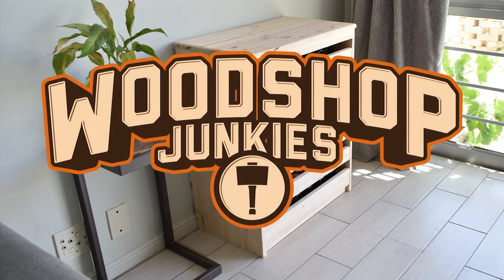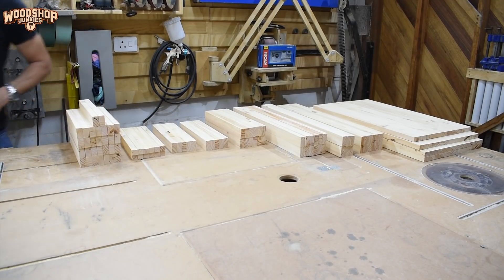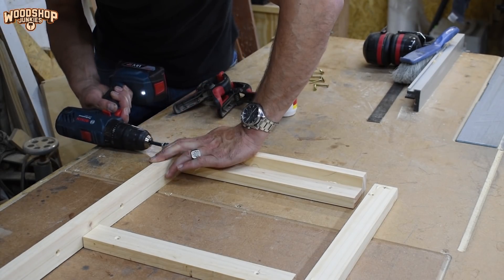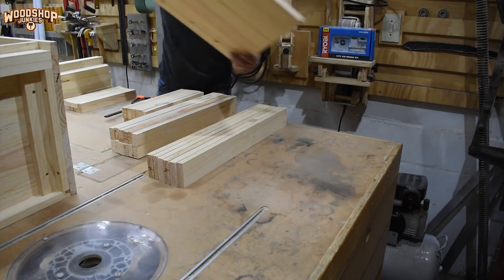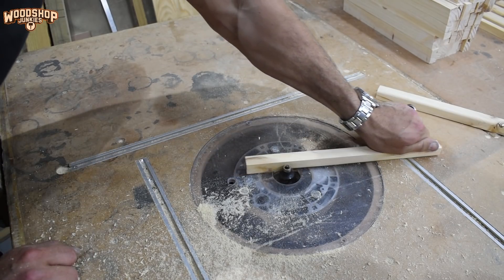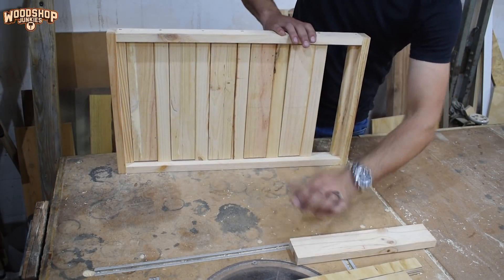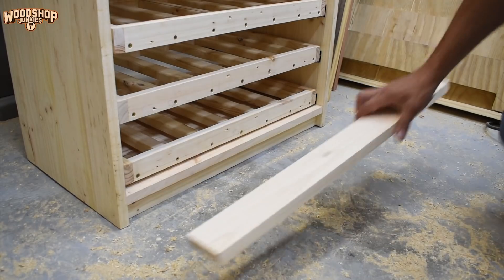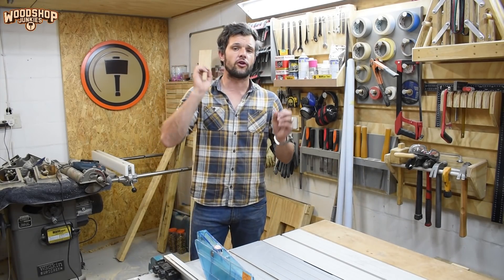DIY Drawer Wine Rack - Simplified Assembly For Beginners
One of the first additions to my up-and-coming woodworking plans website.

I want to simplify project assembly to give hobbyists and beginner woodworkers with limited tools the ability to make more complex projects.

I am kicking off with this awesome and super easy-to-make drawered wine rack.

Wine organization and storage rack. A must-have for any wine connoisseur and the best part is it is easy to make.